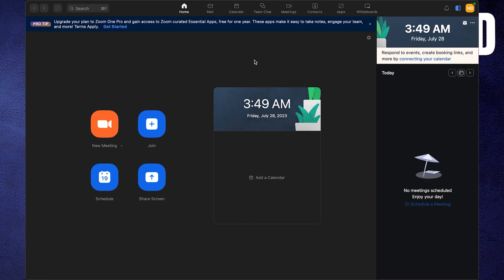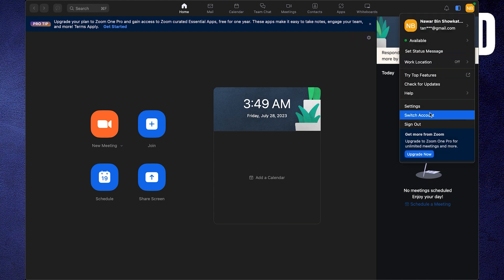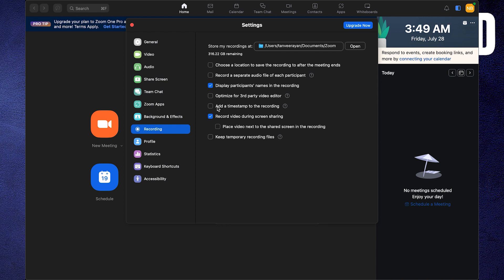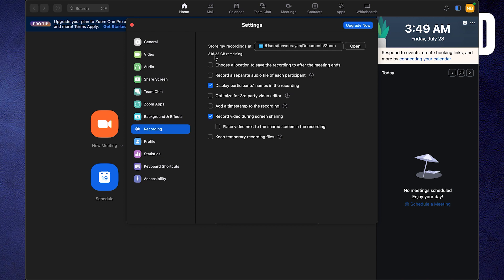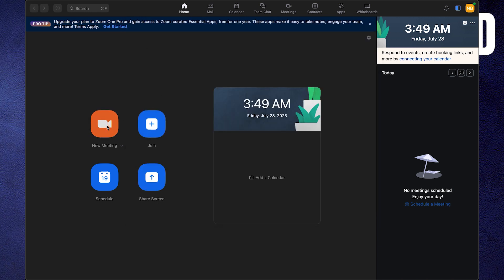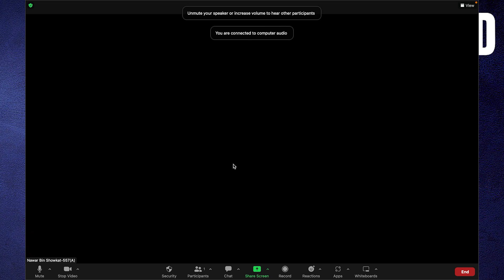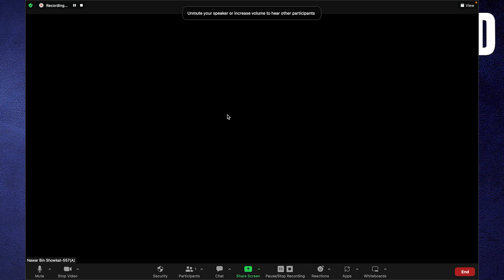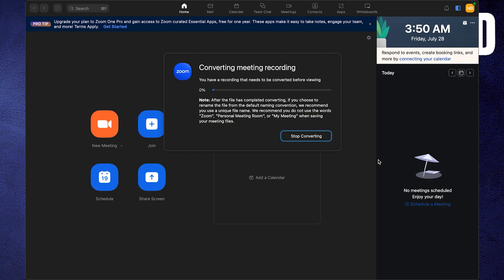How To Record Zoom Meeting On Laptop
If you want to know How To Record Zoom Meeting On Laptop then just watch this step-by-step easy tutorial till the end to get the most out of it.